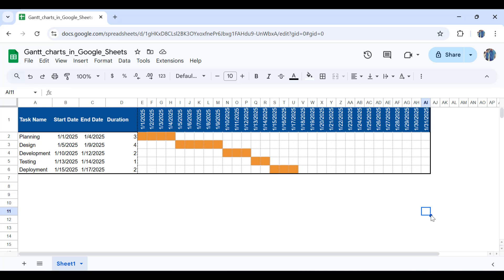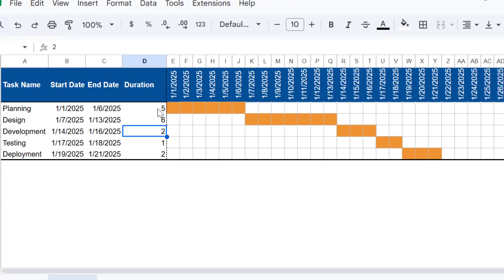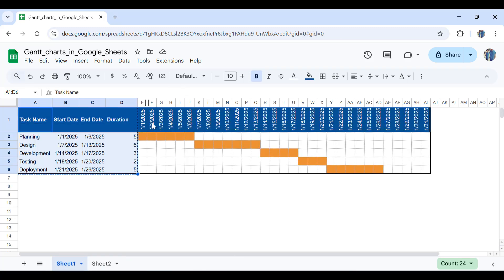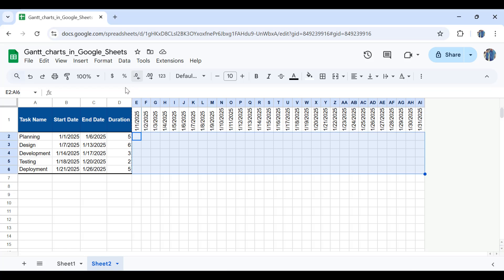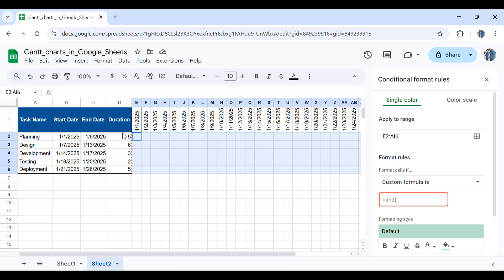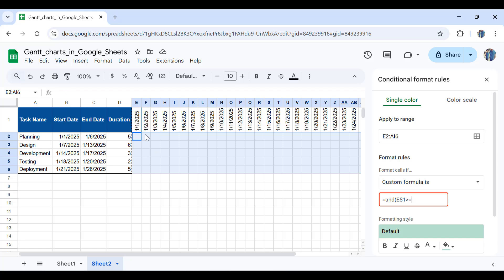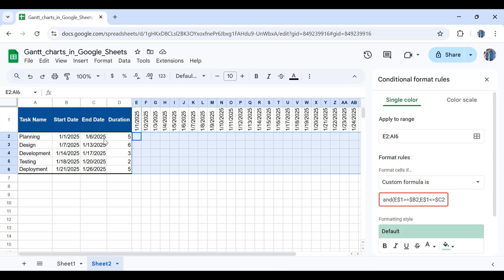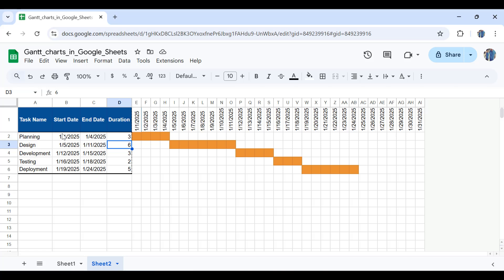How to Create a Gantt Chart in Google Sheets: Step-by-Step Tutorial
Learn how to create a Gantt chart in Google Sheets using conditional formatting. This step-by-step tutorial will guide you through setting up your data, applying conditional formatting, and customizing your Gantt chart. Perfect for project management and tracking progress.